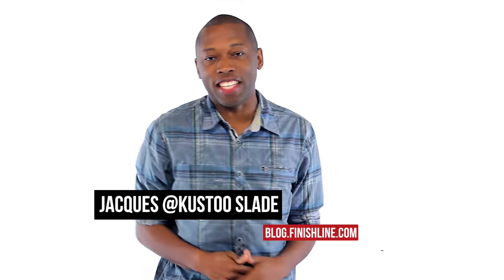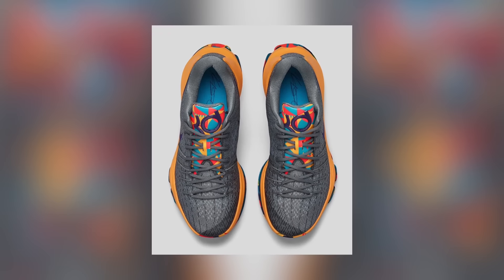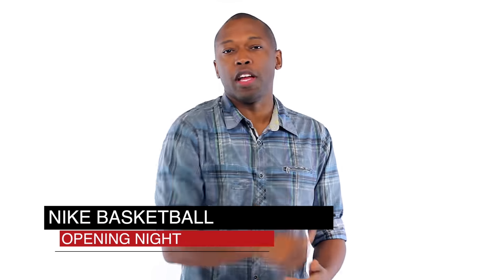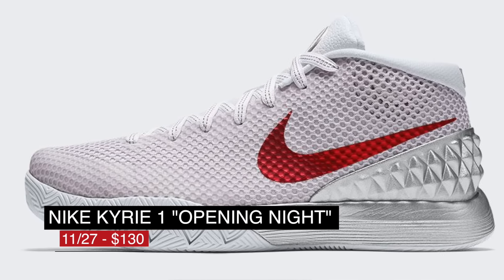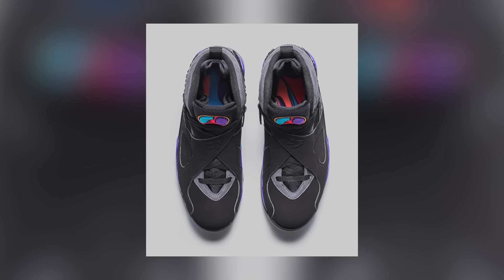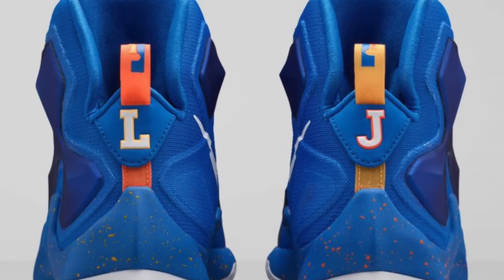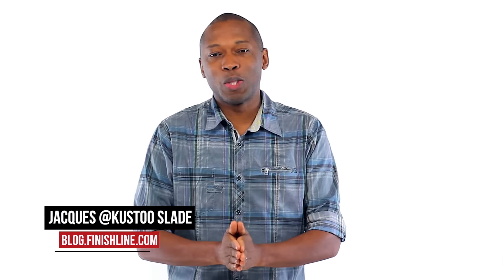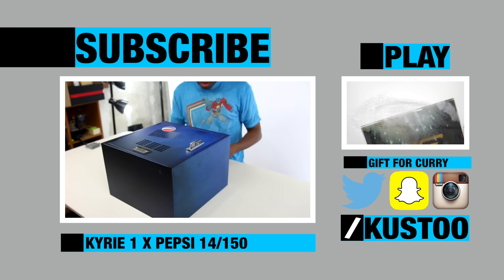BLACK Friday and CYBER Monday Shoe Releases and more on the Heat Check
Everyone from LeBon and Kobe, to Rose and Jordan have kicks dropping on Black Friday and Cyber Monday. Here are all the kicks I thought you would want to know about on the Heat Check presented by Finish Line.

Find me SNAPCHAT ► Kustoo

11/25

11/27

adidas D Rose 6 “Iridescent” ($140) - adidas.com

adidas D Lillard 1 “Iridescent” ($105) - adidas.com

Nike LeBron 13 “Opening Night” ($225) - Nike.com

NIke Kobe X “Opening Night” ($200) - Nike.com

Nike KD 8 “Opening Night” ($180) - Nike.com

Nike Kyrie 1 “Opening Night” ($130) - Nike.com

11/30

Nike LeBron 13 “Balance” ($200) - Nike.com

It’s Thanksgiving weekend which means there are a lot of kicks dropping. I am Jacques Slade and this is the Heat Check

Before I forget, the Curry 2 dropped in the exclusive Providence Road colorway over at Finish Line on Wednesday. Shoutout to North Carolina where he grew up. Those will cost you $130. If you wanted to pick up something for the kids, the LeBron 13 dropped in the Mini Hoop colorway for $160 and if you want to show KD some hometown love, the P.G. County colorway of the KD 8 dropped in all sizes yesterday as well and you can grab those for $180. .

Okay, Black Friday. From adidas, we are getting the Iridescent pack which includes the D Rose 6 and the D Lillard 1. Both pairs have the Xeno type effect applied to the upper and it looks pretty nice in my opinion. The  Rose is $140 and the Lillard is $105. Speaking of signatures, LeBron, Kobe, Kyrie, and KD will see their NBA opening night kicks hit retail. Don’t think I realized that the LeBorn 13 had some cork on it. Those will cost you $225. The tour yellow Kobe X with the black accents will cost you $130, and rounding things out, the KD 8 with the graphic upper will cost you $180. Finally the Kyrie 1 opening night will cost you the usual $130.

Keeping the Friday release going, Reebok Classics is giving us an OG look at the Kamikaze II. For those that don’t know, Shawn Kemp rocked these back in the day as a member of the Supersonics which is where the shoes colors come from. Those will cost you $115. Of course Jordan is in the mix this weekend as well and is dropping the Air Jordan 8 Aqua. This Jordan 8 was worn by Jordan during the 1993 All-Star game and returns with fully re-mastered construction and OG materials. Those are $190 and you can grab them over at Finish Line.

As for Cyber Monday, it looks like the brands are taking it pretty easy for the most part and the big release are coming from Nike. First up is the Lebron 13 colorway known as “Balance”. Those will cost you $200. Jordan 1 fans are also getting a little something extra with the Air Jordan 1 “Black/White” as Jordan brand is officially calling it. These are expected to be limited, so I would do a little extra work if you want to grab a pair. These will retail for $160 and you can grab them over at Finish Line.

Again, I want to wish everyone a happy holiday.  This is the heat check presented by Finish line and as always, I appreciate you. I’ll see you soon, peace.